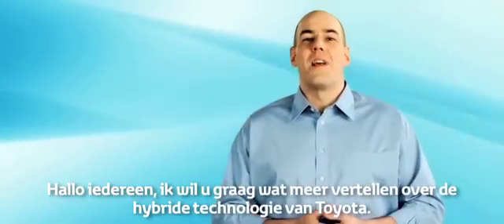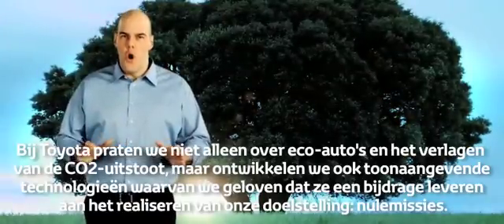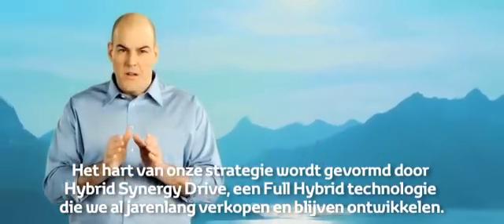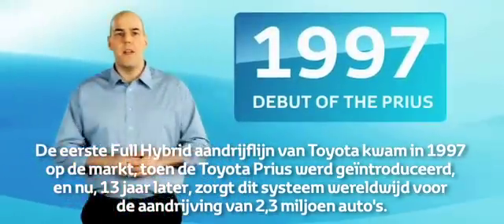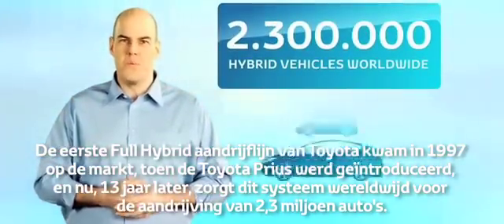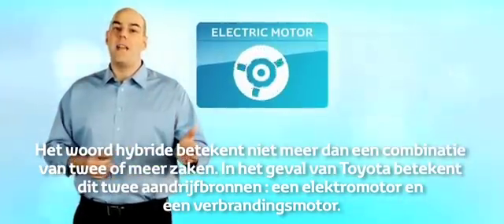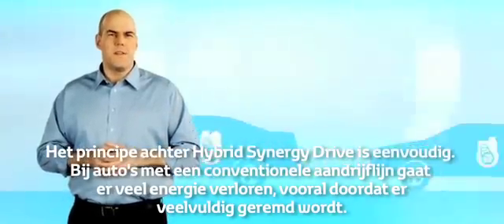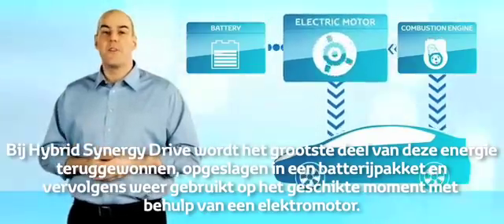Hybride betekenis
Het woord hybride betekent niet meer dan een combinatie van twee of meer zaken. In het geval van een auto betekent dit twee aandrijfbronnen :  een elektromotor en een verbrandingsmotor.

De eerste 100% hybride aandrijflijn van Toyota kwam in 1997 op de markt, toen de Toyota Prius werd geïntroduceerd, en nu 17 jaar later, zorgt dit systeem wereldwijd voor de aandrijving van 5 miljoen auto's.

Het principe achter de hybride technologie is eenvoudig. Bij auto's met een conventionele aandrijflijn gaat er veel energie verloren, vooral doordat er veelvuldig geremd wordt.

Bij de Toyota hybride technologie wordt het grootste deel van deze energie teruggewonnen, opgeslagen in een batterijpakket en vervolgens weer gebruikt op het geschikte moment met behulp van een elektromotor.